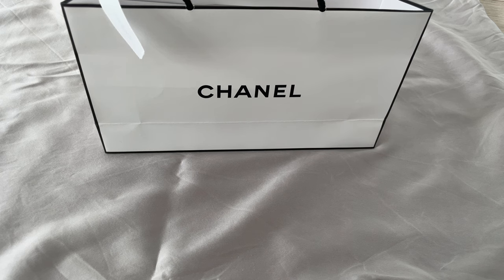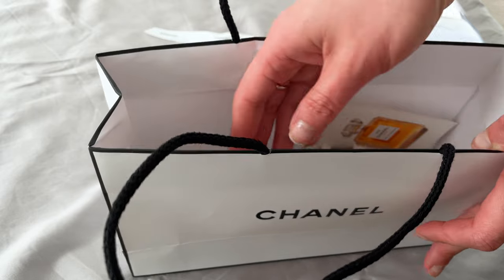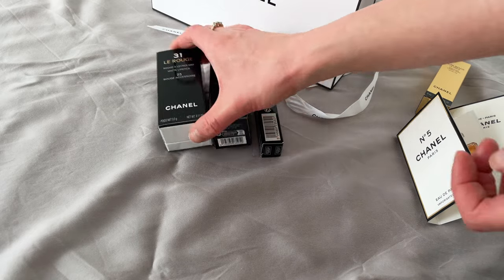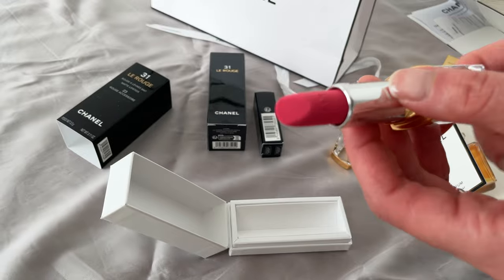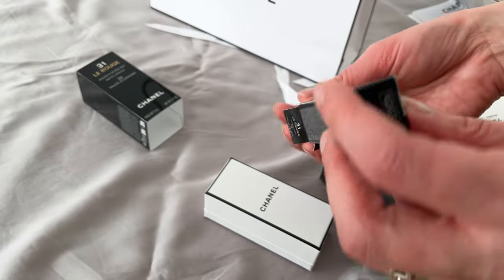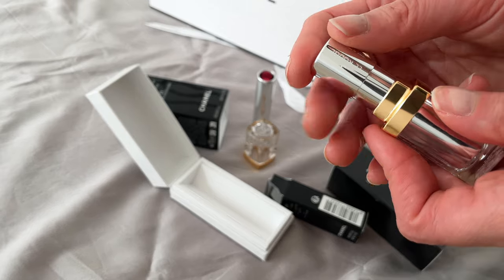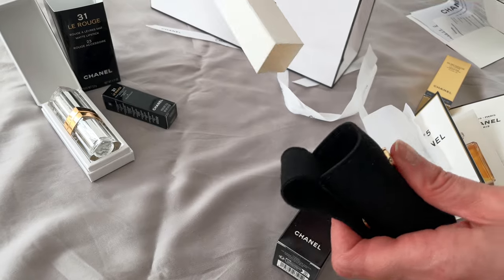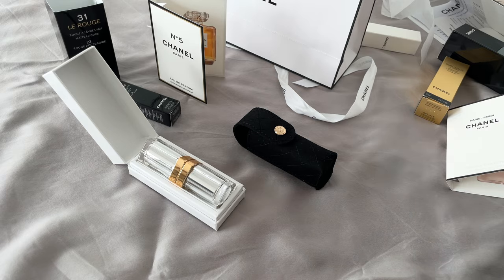Chanel 31 Le Rouge Matte lipstick launch - which colour did I choose for true winter skin tone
I recently went in store to trial the new Chanel 31 Le Rouge Matte Lipstick collection launch. Watch to see what I picked as someone with true winter skin undertone.

Chanel 31 Le rouge Matte Lipstick - rouge accessoire
Chanel 31 Le rouge Satin Lipstick - rouge tailleur

TIMESTAMPS
00:00 Intro
00:31 Surprise invite from Chanel beauty
01:00 Samples with purchase
01:34 Chanel 31 Le Rouge Matte Lipstick collection unboxing
03:16 Chanel 31 Le Rouge Satin Lipstick refill unboxing
04:20 True winter skin undertone shade recommendations
04:45 Lipstick pouch with purchase of the lipstick case set
05:08 Why I didn't buy the coffret set

MENTIONED CHANNEL and Videos